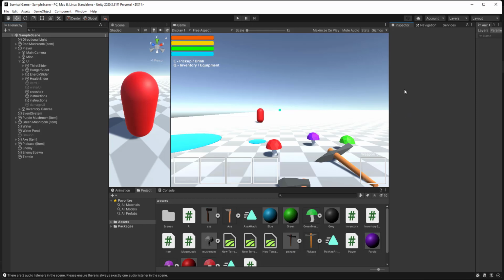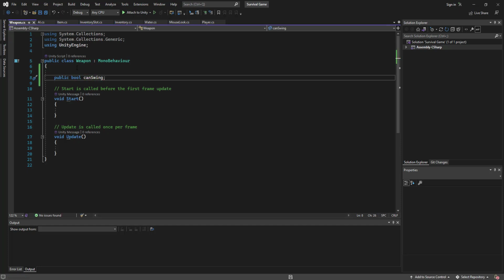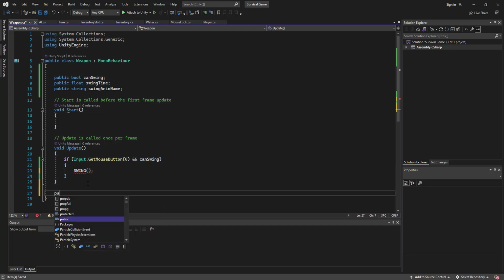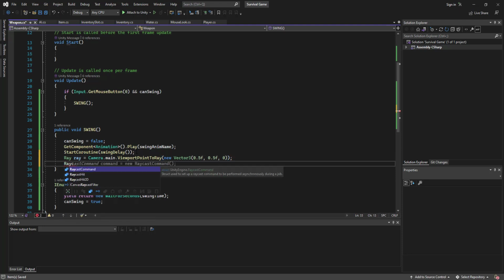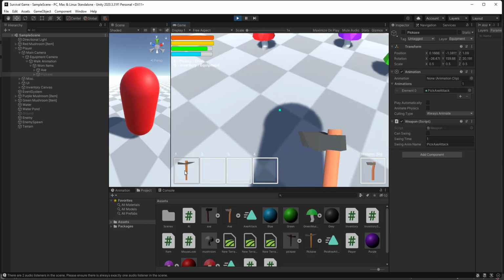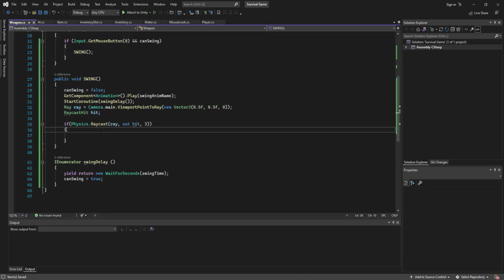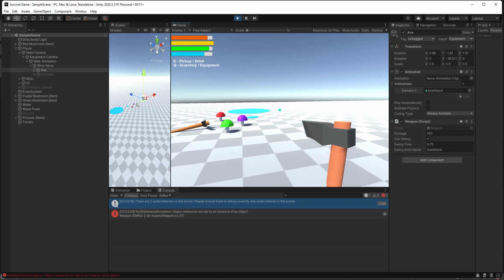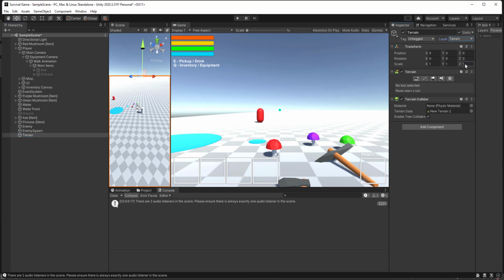Survival Game Tutorial | Unity | Ep.13 (Enemy Killing)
Survival Game Tutorial
| Unity
| Ep.13
(Enemy Killing)